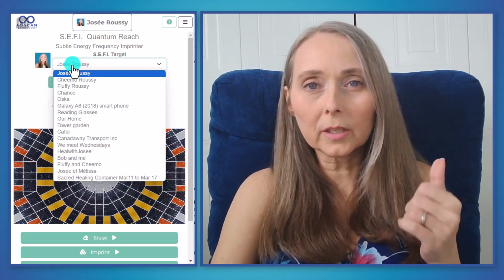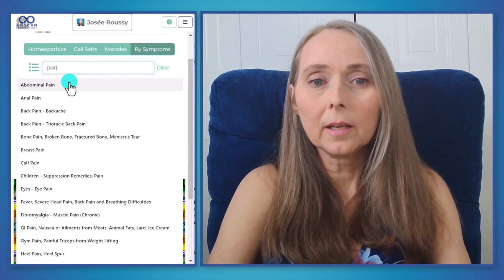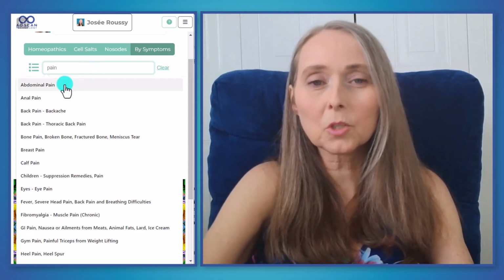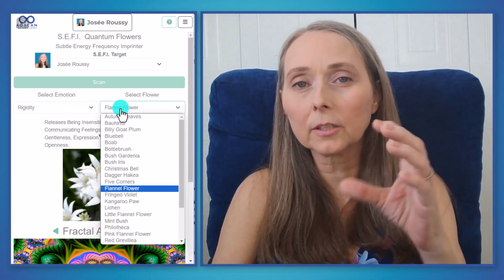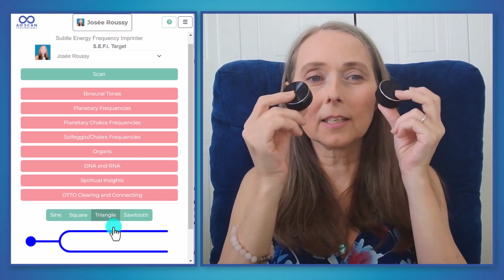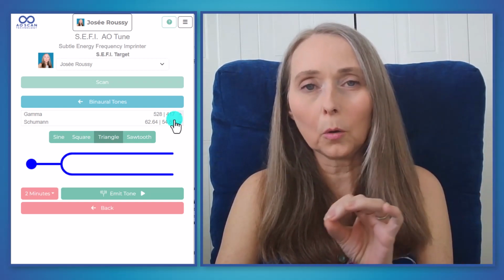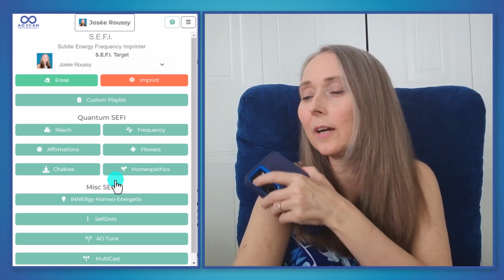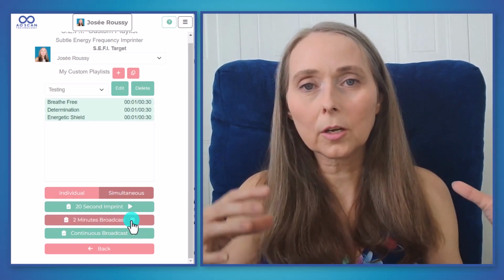AO Scan training SEFI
SEFI basic training with Josée Roussy

⏳ TIMESTAMPS
00:00 Intro
00:40 How many frequencies at this time
01:40 Quantum Reach
02:00 Scanning the target for frequencies
03:15 Imprinting a frequency
03:44 Quantum Frequency (Rife Frequencies)
05:13 Quantum Affirmations
05:50 Quantum Homeopathics
09:29 Homeo-Energetix
10:14 Quantum Flowers
11:30 SEFI dots
13:06 AO Tune (tuning fork frequencies)
13:20 Do we need to listen to the SEFI frequencies?
17:42 Erase and orange imprint button - What are they?
17:55 When to use the Erase function?
19:26 How to use the imprint orange button
20:40 How to create a SEFI playlist

Josée Roussy, QLA, CBCP/CQHP
Messenger: m.me/jroussy1972